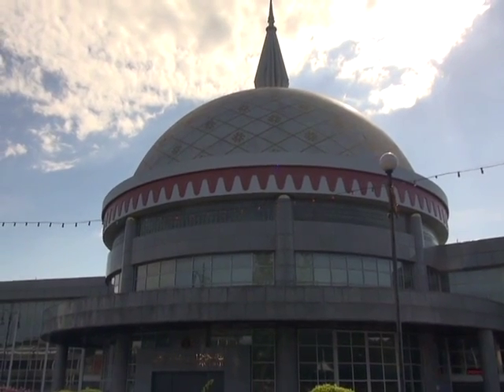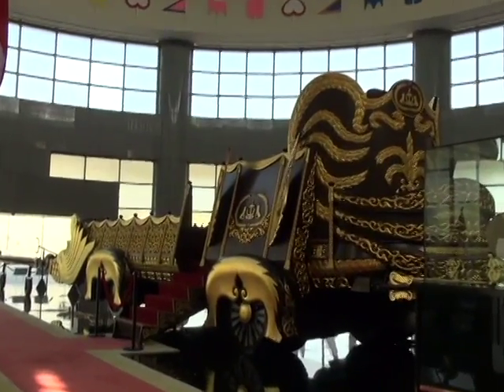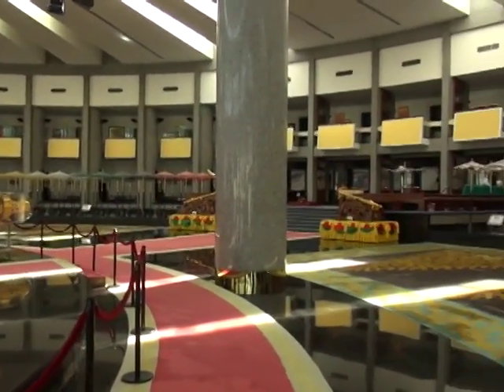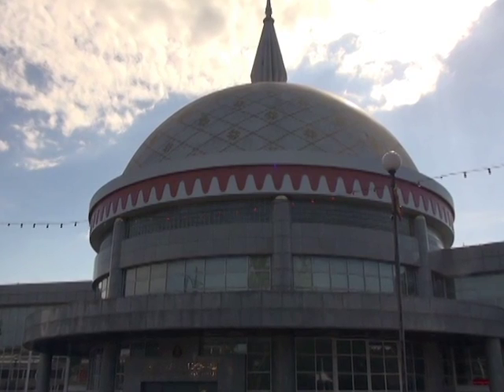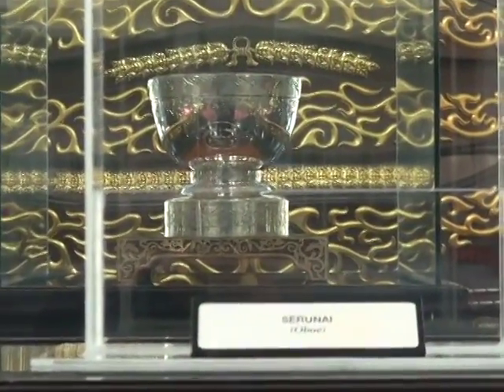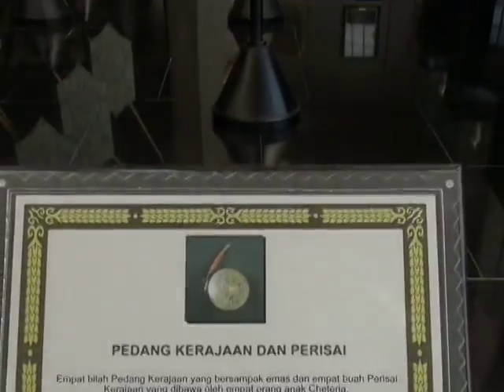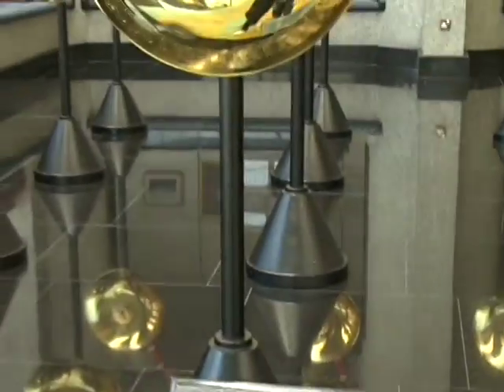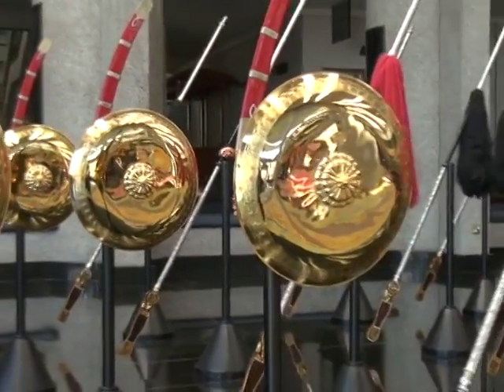ASEAN ARTS AND CULTURE | Royal Regalia Museum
ASEAN ARTS AND CULTURE
Royal Regalia Museum